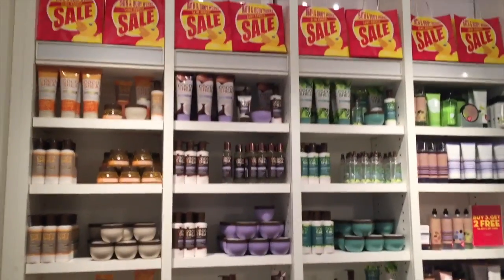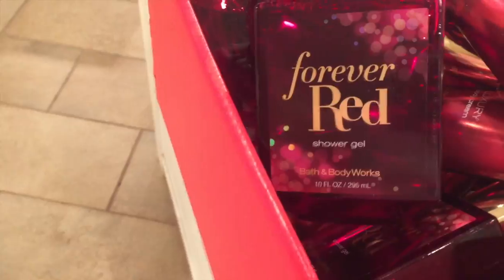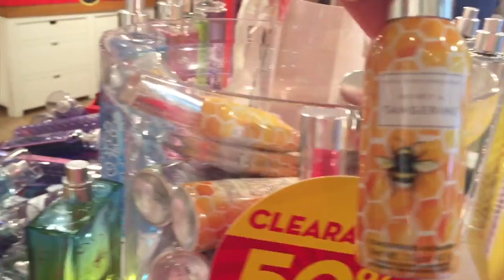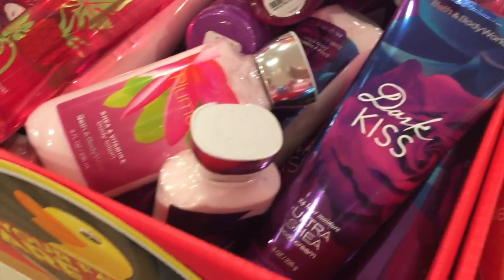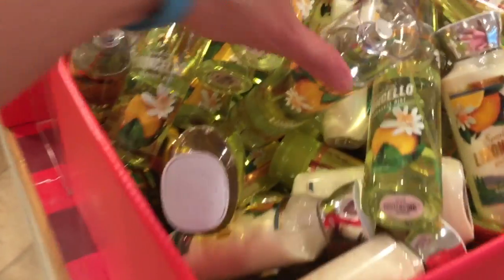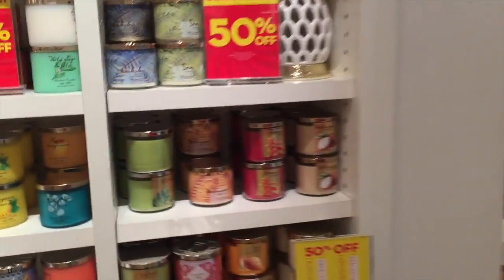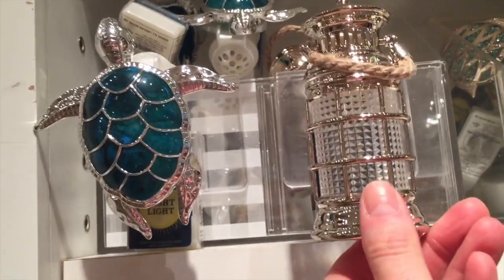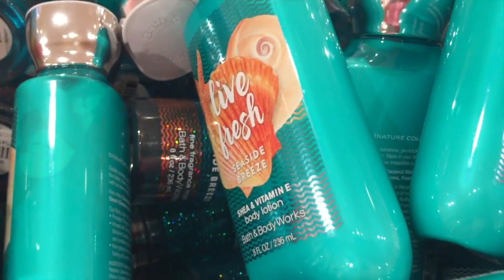BATH & BODY WORKS WALK THRU | SEMI ANNUAL SALE | SUMMER 2017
After a failed attempt of bringing you a live walk thru, I'm here to share  my walk thru from the first day of Bath & Body Works Semi Annual Sale. Come along and start your wish list because you'll definitely want to get in on this great sale!!! Be sure to see the full store by tuning in to PART 2!!